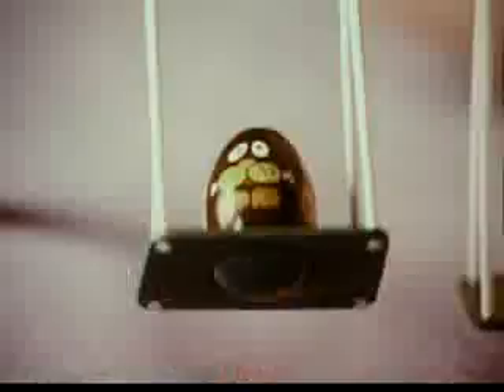Hasbro Weebles Playground